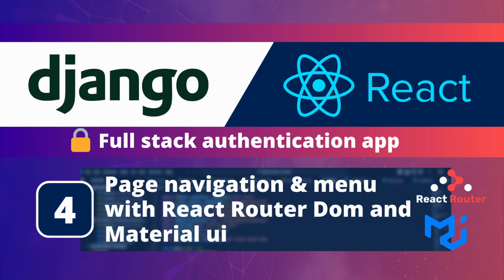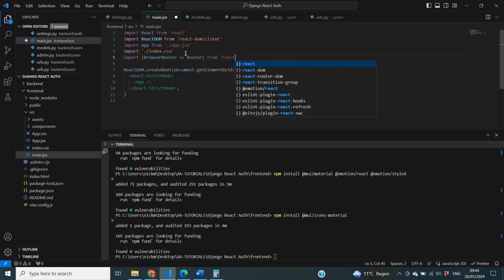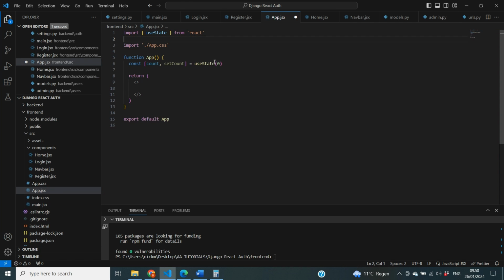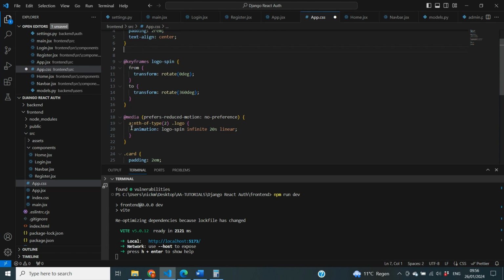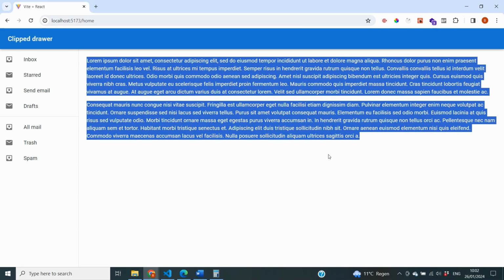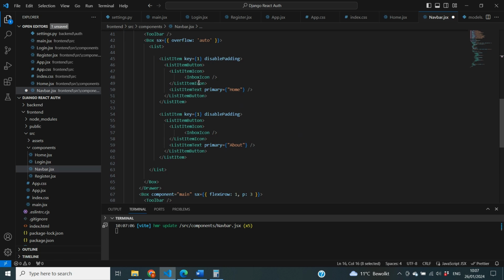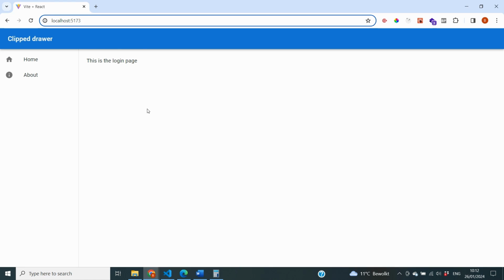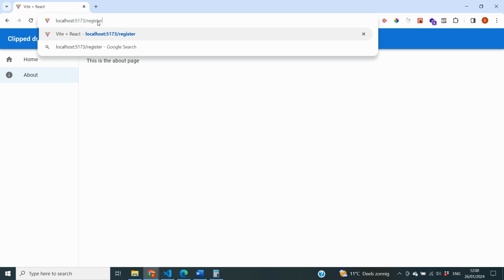Django & React JS Authentication App #4: Page Navigation & Menu with React Router Dom & Material UI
In this tutorial series we develop a Django and React application with login and authentication functionality. In this fourth video we enable page navigation and create a navigation menu with Material UI.